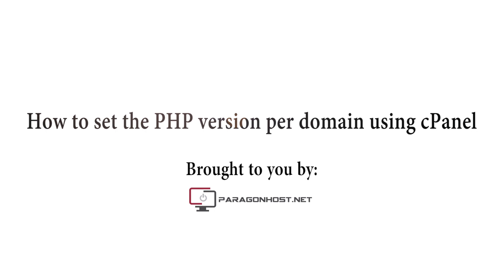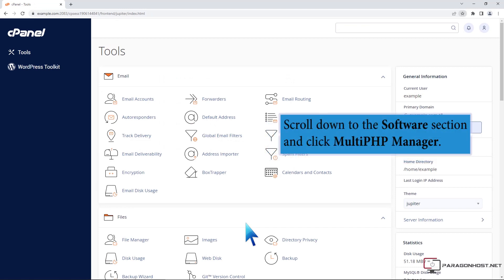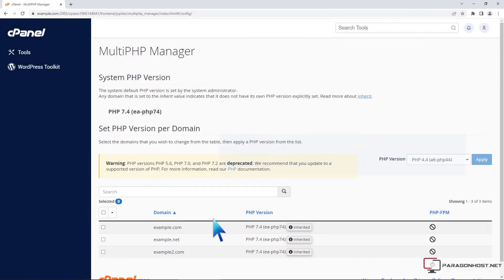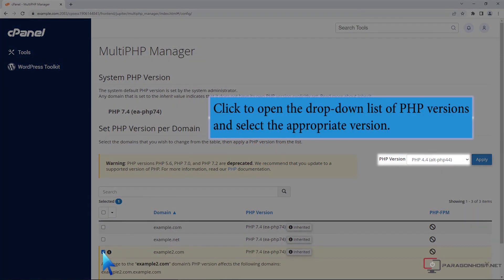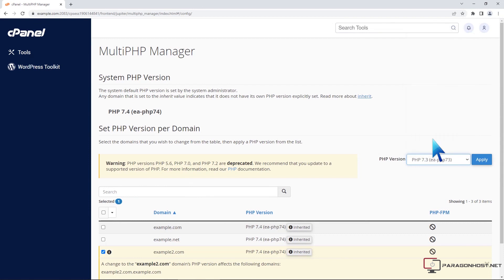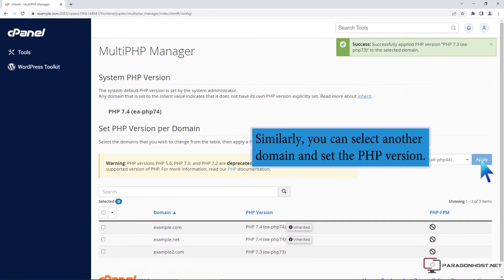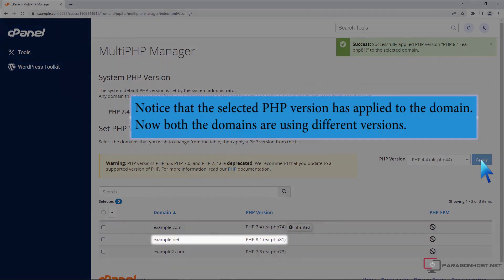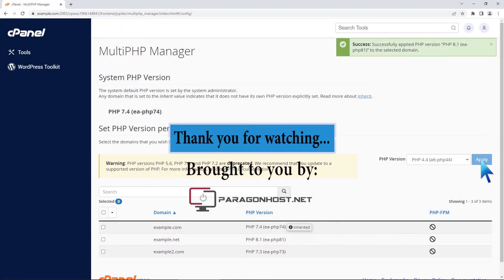by: ParagonHost.net Technology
How to videos by the team at Paragonhost.net since 1999 your global webnetology services provider.